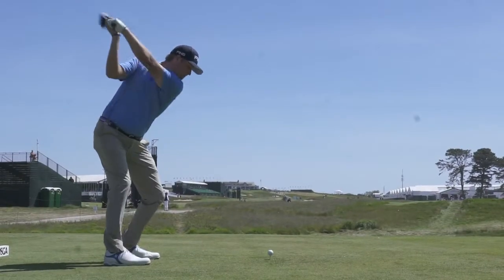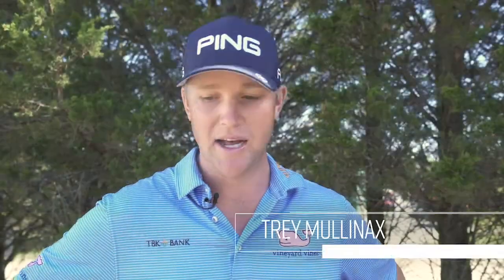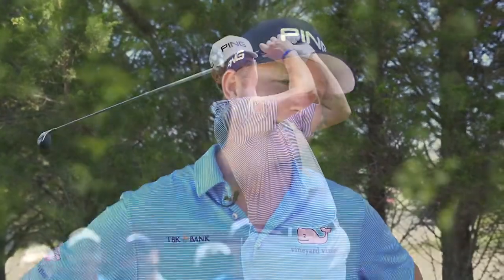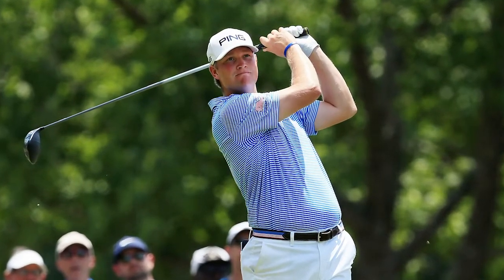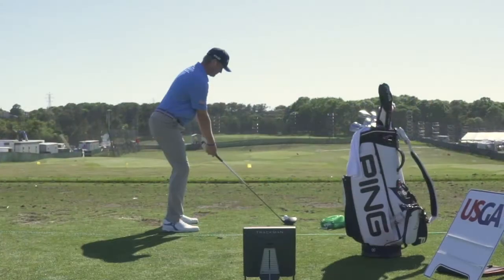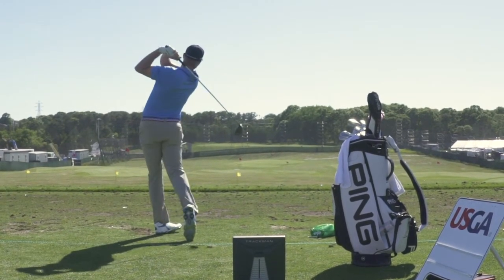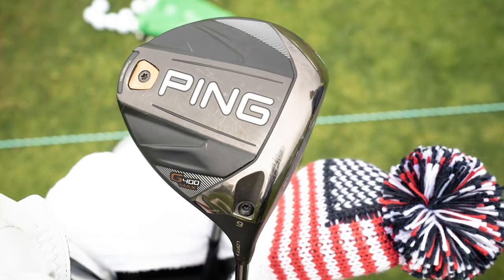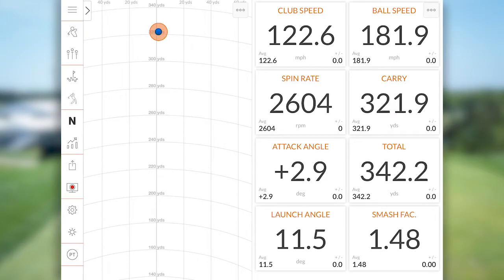G400 to the Max: Trey Mullinax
He leads the PGA Tour in avg. driving distance and is ready to tee it up at Shinnecock. Hear why the G400 Max is custom-fit for PING Pro Trey Mullinax.